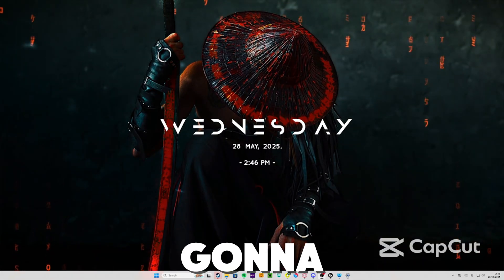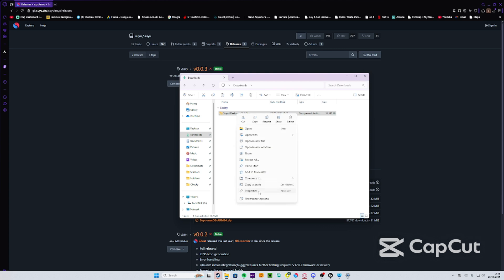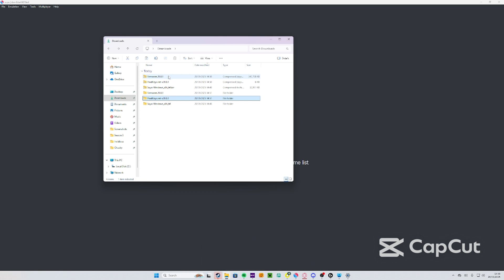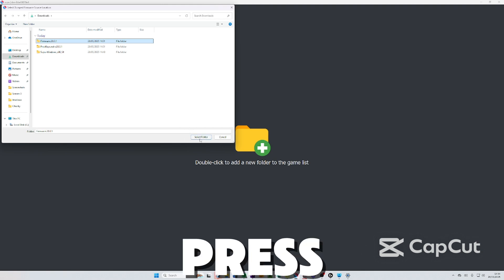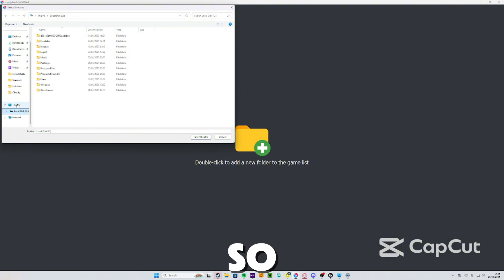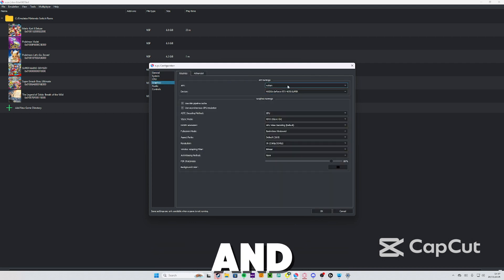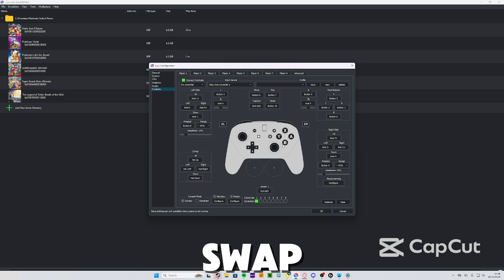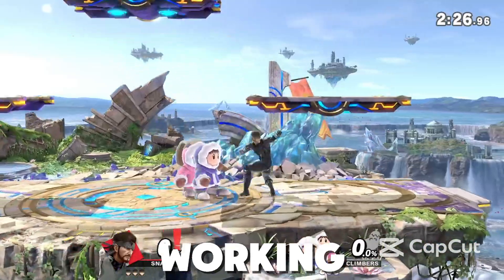How to Play Switch Games on PC! | SUYU Setup Tutorial 2025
✨Socials!

Please help reach goal of 100K In 2025!

Thumbnail Made By: Generix